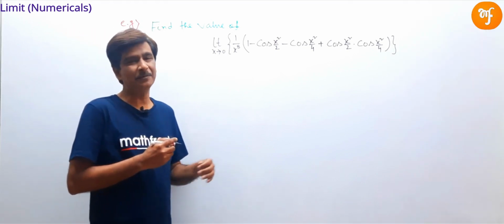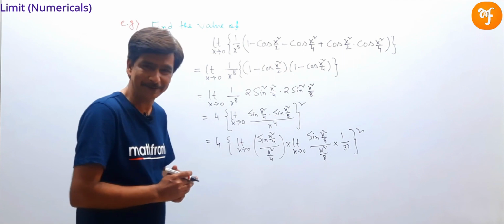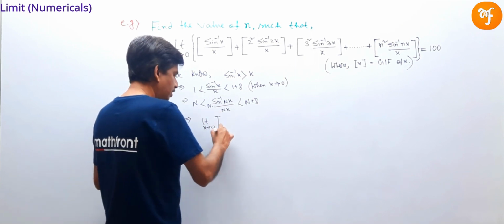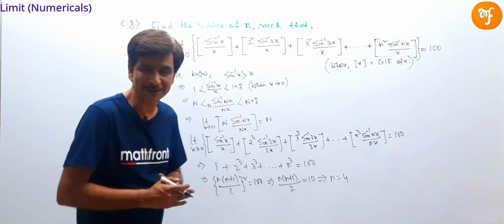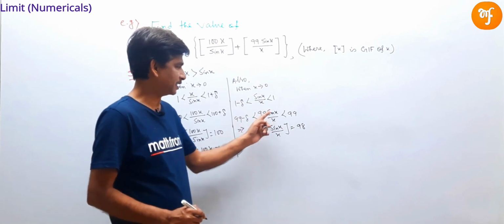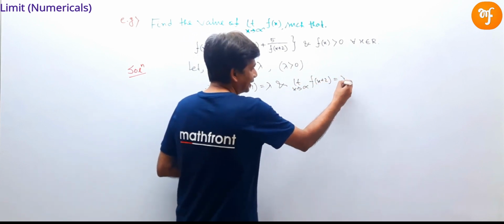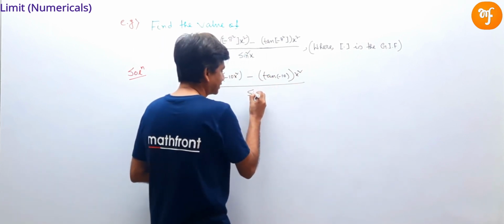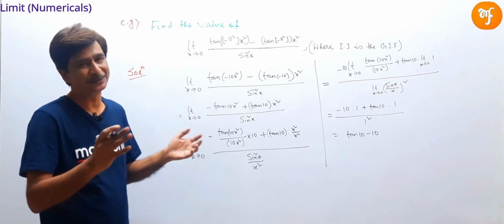Numericals on Limit(JEE Advanced Level)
This video is part of a session by Anish Dhar Sir explaining to students about Numericals on Limit. Mr. Anish Dhar is the co-founder of Mathfront Solutions Pvt Ltd. He has experience of more than 15 years in the field of training for JEE Mains/Adv, KVPY, and Math Olympiad. The motto of this channel is to help students clear their concepts on crucial parts of each topic in the field of competitive Mathematics.